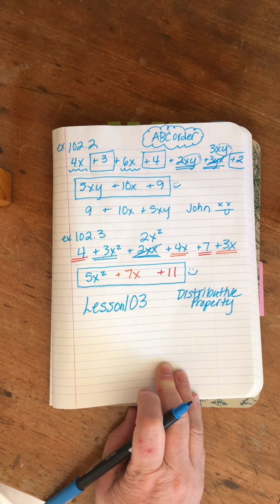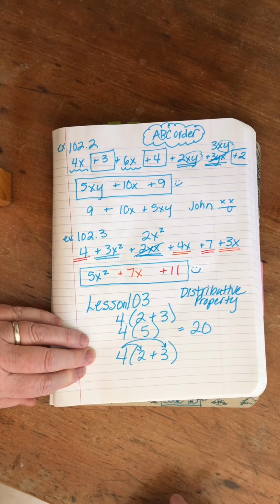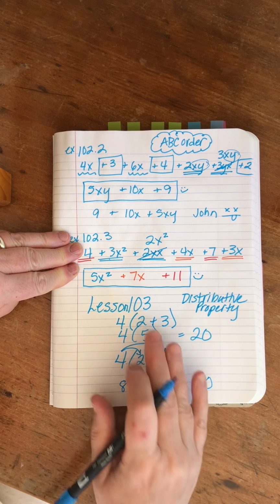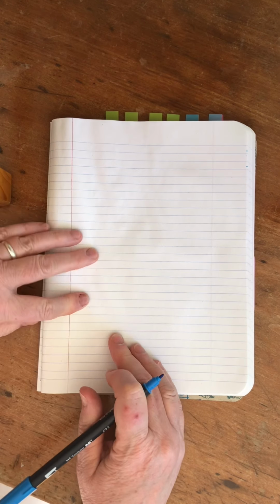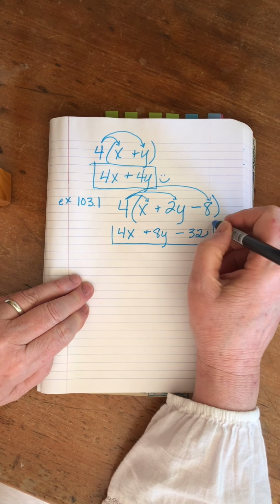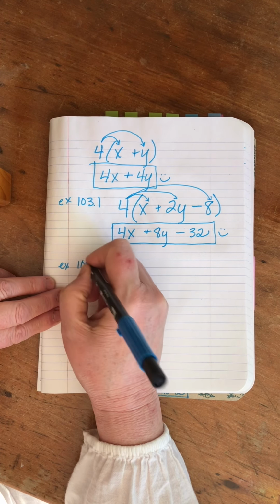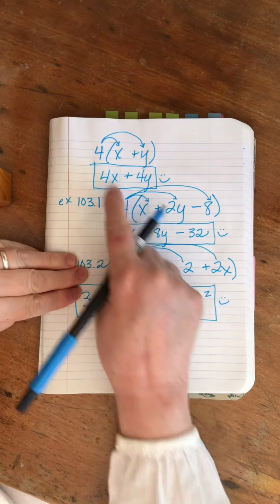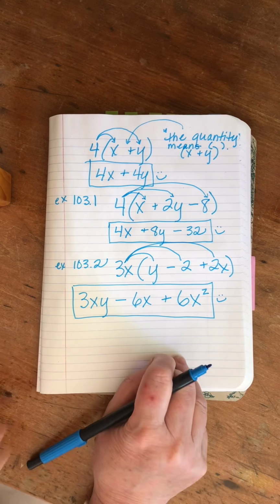Saxon Algebra 1/2 | Lesson 103